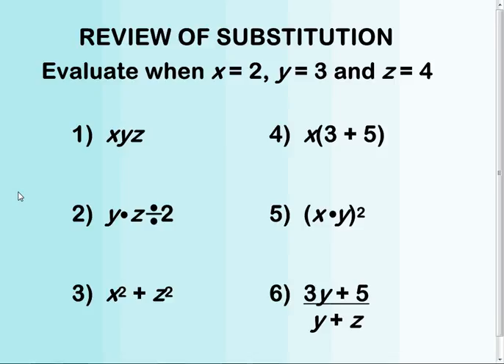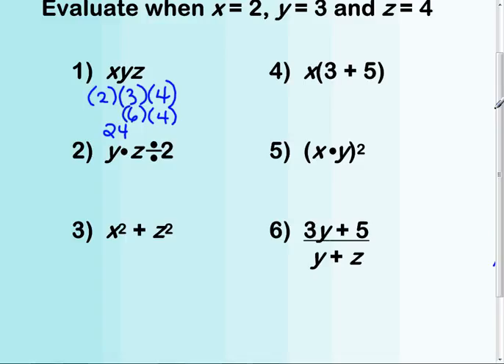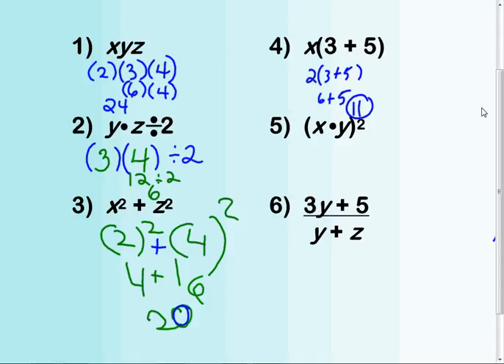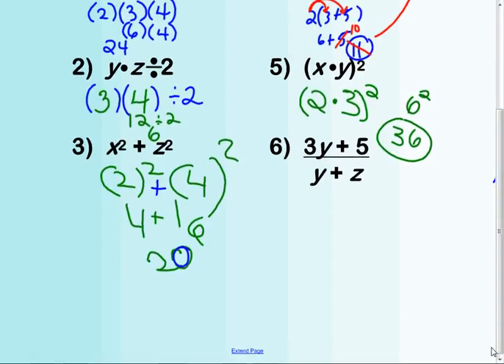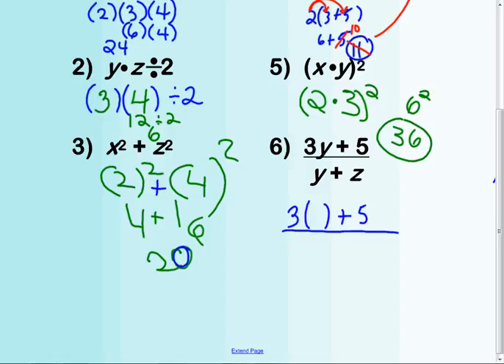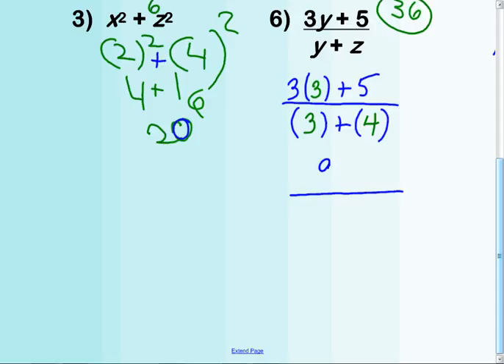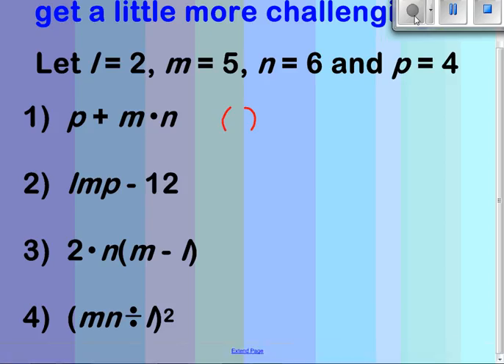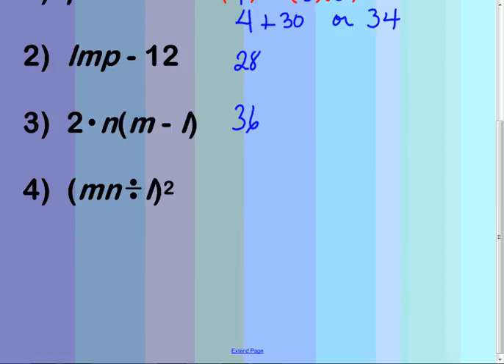Sect 2 2 Day 2